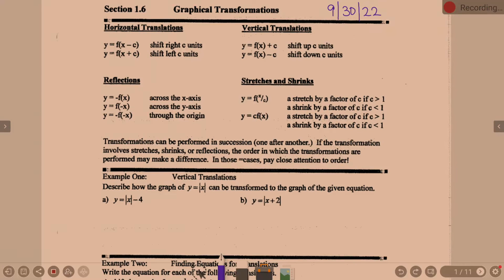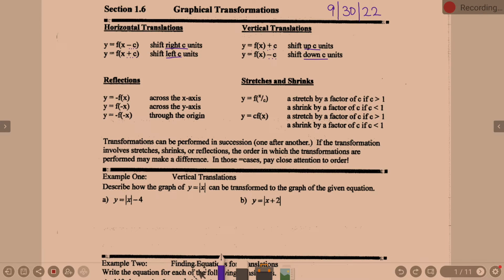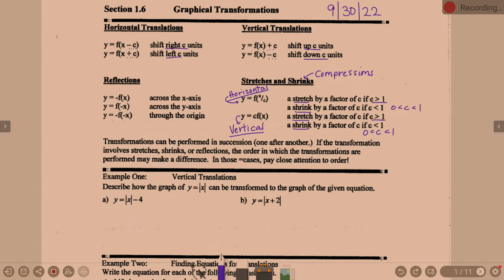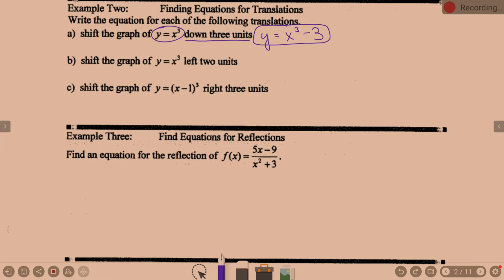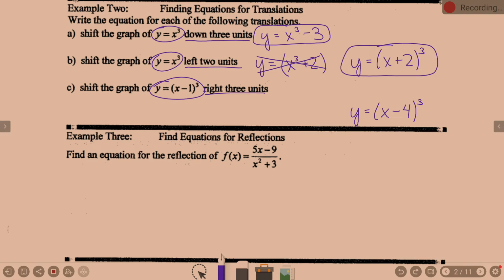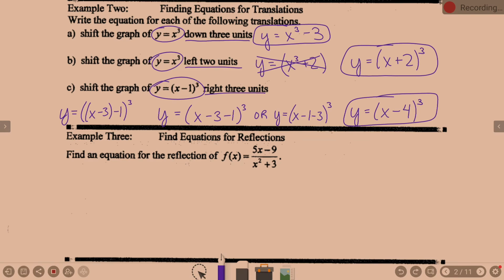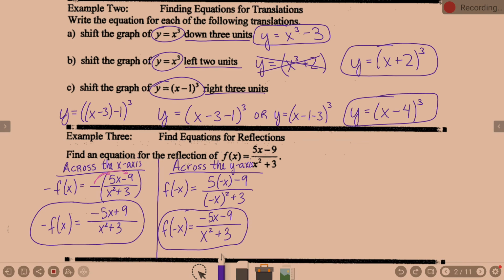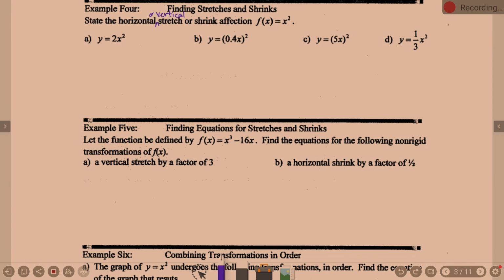PC Lesson 1 6 Day 1